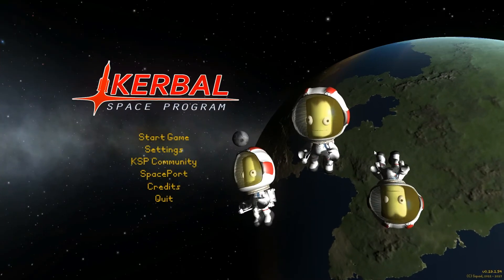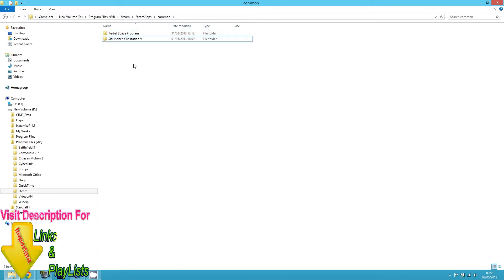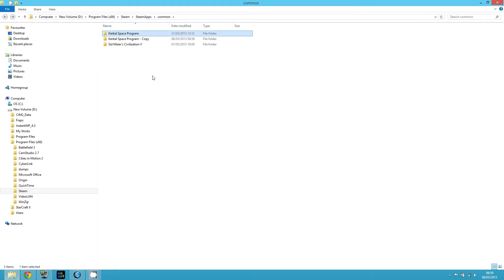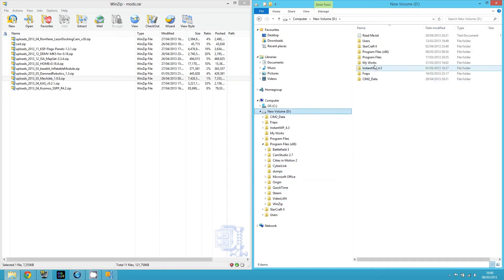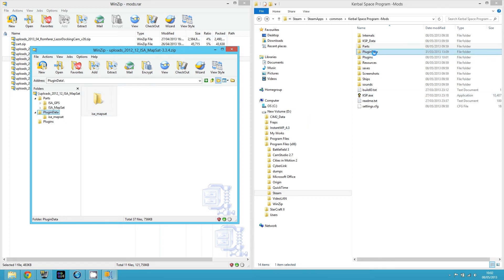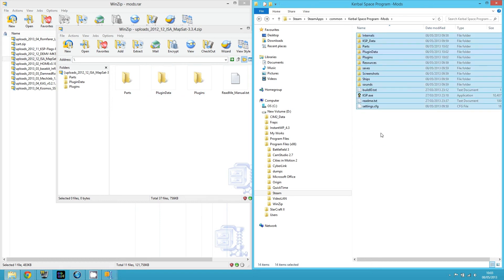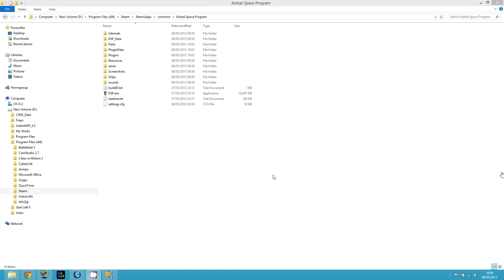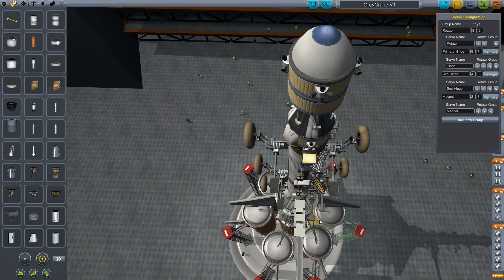Kerbal Space Program: How to install Mods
Happy Gaming

Dan